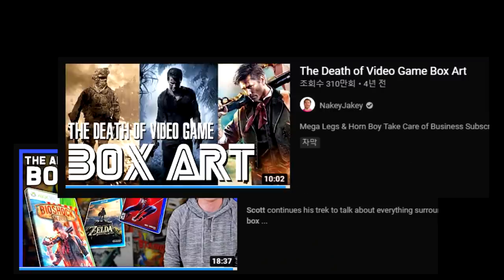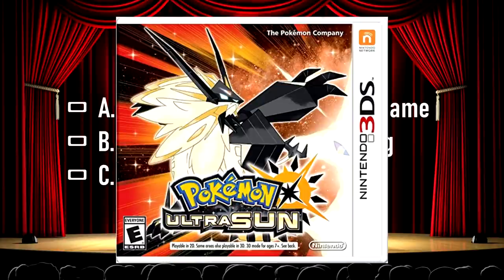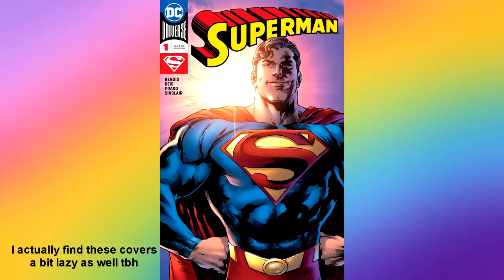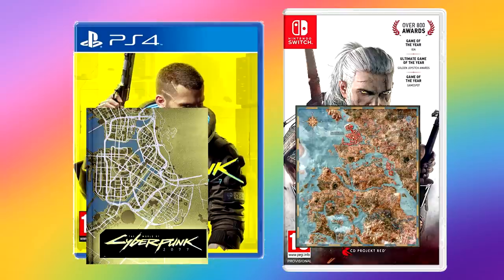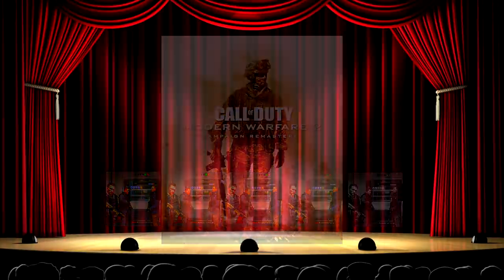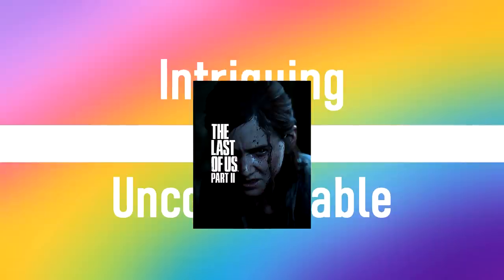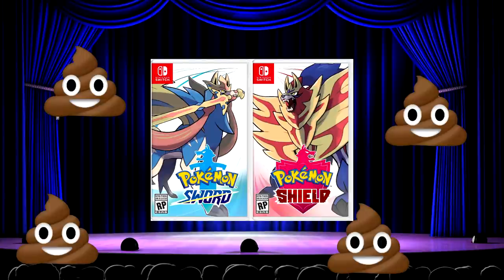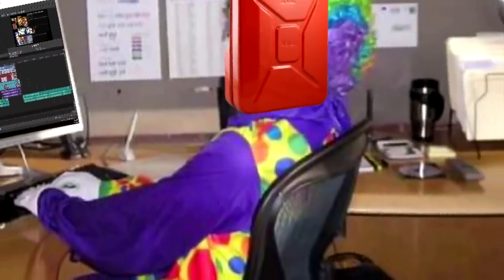What Makes Video Game Box Arts Good or Bad?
Let's celebrate the release of Cyberpunk 2077 by complaining about it even before playing it. Spoilers, Pokemon Sword and Shield is gonna get another round of spanking.

Chapters:
0:00 Opening
1:42 Bad Game #1
4:09 Good Game #1
5:30 Bad Game #2
8:54 Good Game #2
11:03 Bad Game #3
14:03 Good Game #3
15:41 Bad Game #4 (Pokemon)
19:02 Good Game #4